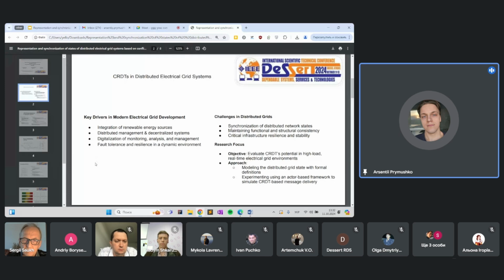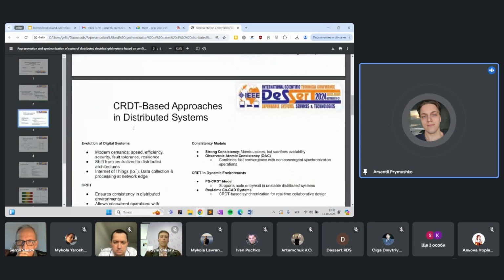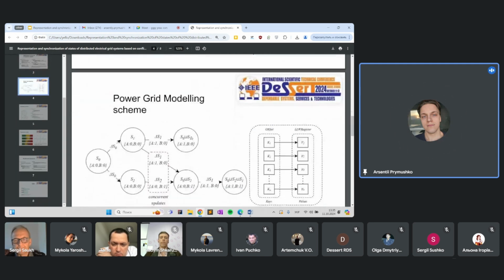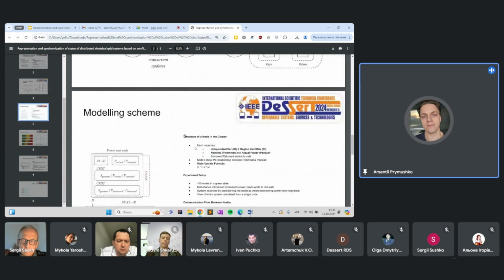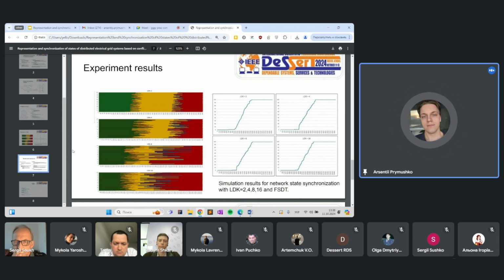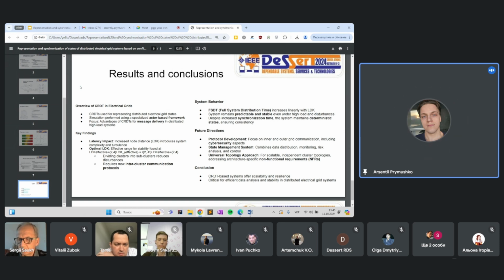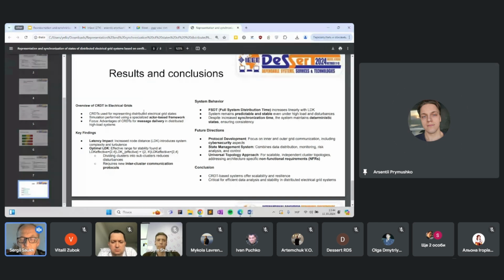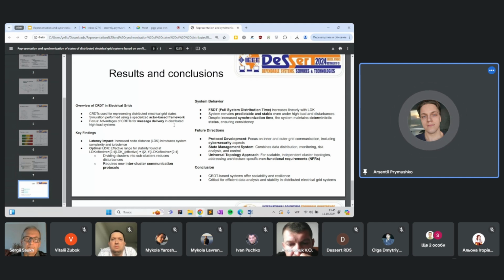DESSERT'2024 Conference. WS3-1. Representation and synchronization of states of distributed...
14th International IEEE Conference Dependable Systems, Services and Technologies DESSERT'2024, 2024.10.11

WS3-1: WS RESMEMT’2024 (International Workshop on Resilience of Energy Sector and Modeling Electric Power Systems under Military Threats)

Representation and synchronization of states of distributed electrical grid systems based on conflict free replicated data types